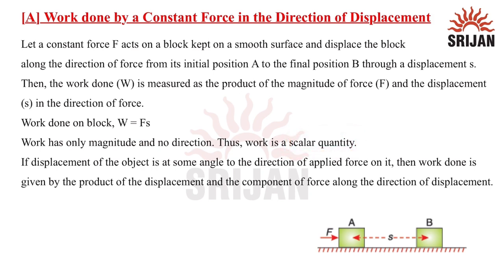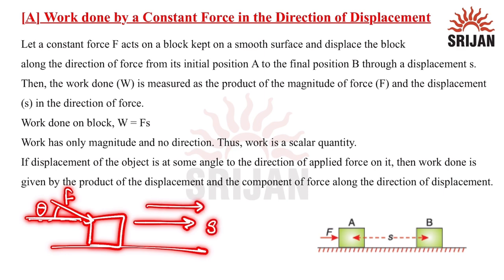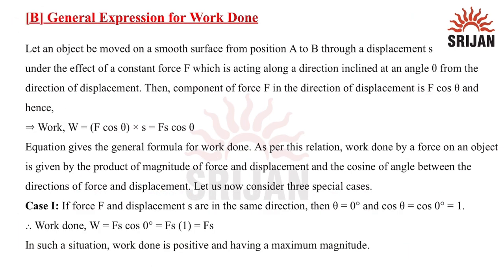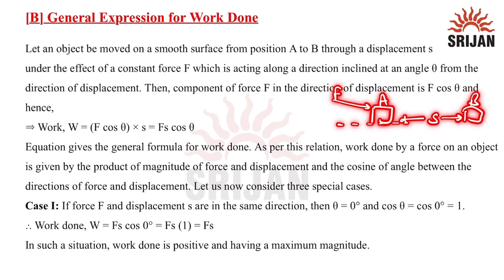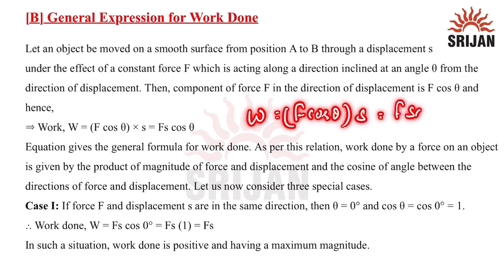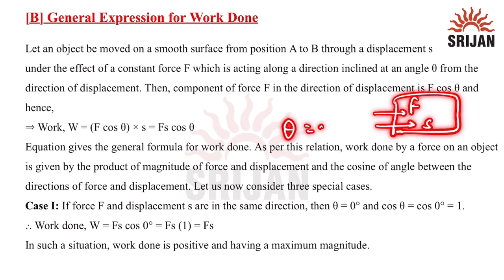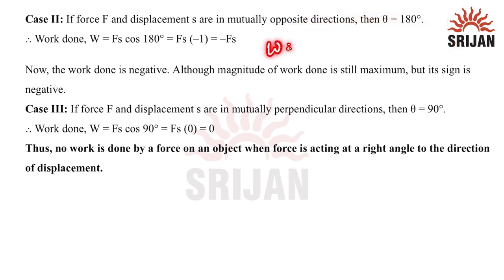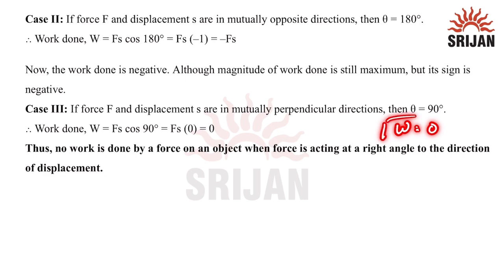2. Work done by a constant force and its expression